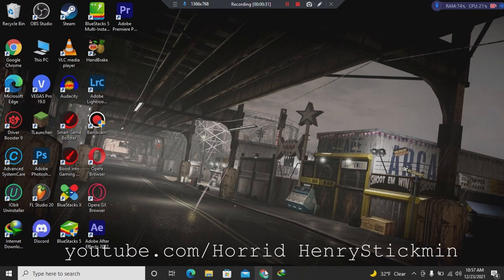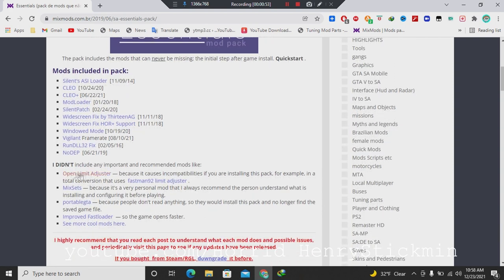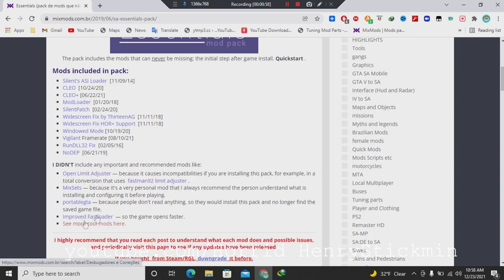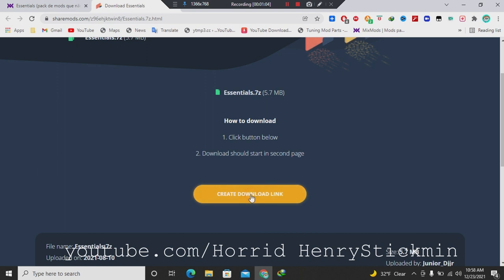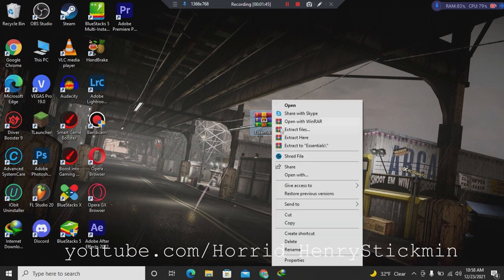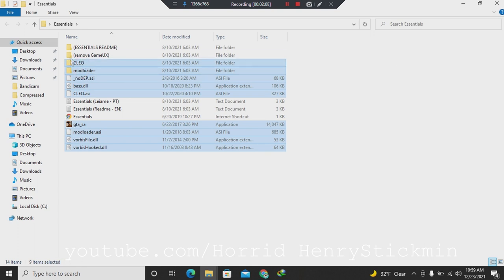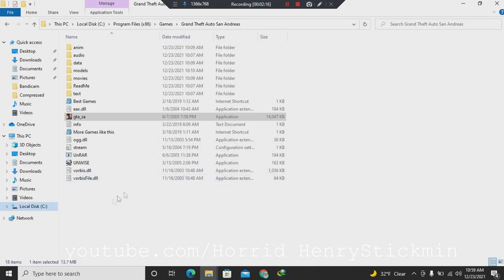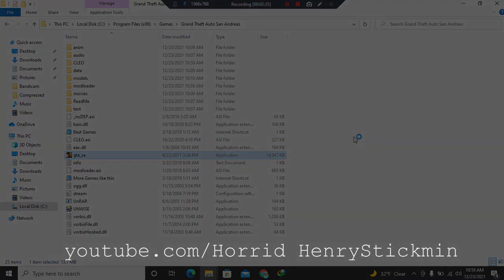How To Install Essential Pack For GTA San Andreas (Installation Guide)(Turn On The Subtitle)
▶Sorry About The Voice Delay And Bad Grammar And Spelling, And Bad Voice.
▶The Caption Are Available To English And Albanian

▶By The Way I Got The New Laptop Is Lenovo Ideapad 3 81W1
▶I Purchased On 20/12/21

▶CPU: AMD 3020e with Radeon Graphics 1.20 GHz
▶RAM: 4.00 GB (3.21 GB usable)
▶GPU: AMD Radeon (TM) Graphics Vega 3 512MB

▶Download Essential Pack For GTA Classics

▶This Video Was Edited With Vegas Pro 19.0 And Recording On Bandicam

▶This Video Is Entertainment Purposes only.
▶Ignore Any Mistakes.

▶Name: Romien Bello
▶Age: 14-15
▶Country Lives: Korca Albania
▶Joined YT: 2018
▶Date And Birth: July 13, 2006
▶Phone: Xiaomi Redmi 9A
▶2nd Phone: Samsung Galaxy J5
▶Tablet: Samsung Galaxy Tab A6
▶Laptop: Lenovo Ideapad 3 81W1

▶Don't Get Hate Comment And Cyberbully Swearing Comment. I Will Get Remove Comments And Blocking User Forever. If Still Hating My Content, ill Rant You.

▶And Don't Receive Hate Comment And Cyberbully, Mean And Harassing, Insulting On The Community Page. Or Else I'll Make Video To Blocking User And Removing Comments(And Ranting Video) Forever. Please Be Nice On Community Page And Read The Rules.

▶Please Respect The Comments

▶No Bashing Opinion
▶No Harassing
▶No Insulting
▶No Making Fun Of Me
▶No Spamming With Those Bots

DO NOT STEAL/REUPLOAD MY VIDEOS WITHOUT ASKING MY VIDEO!
No community guidelines, no put age-restricted on this video once again, no copyright infringement strikes, no terms of service violation, No policy violation strike intended, No removed this video and No reporting this video intended!